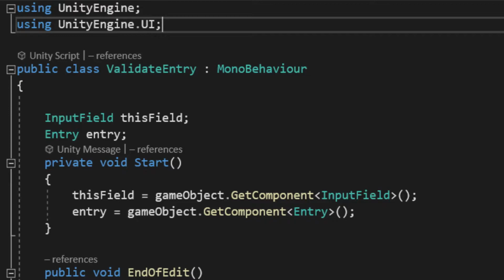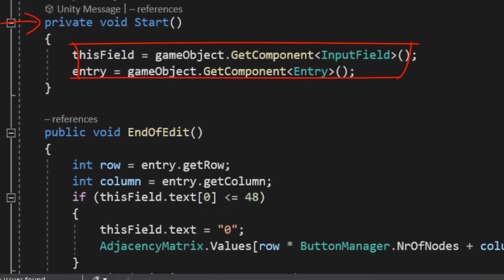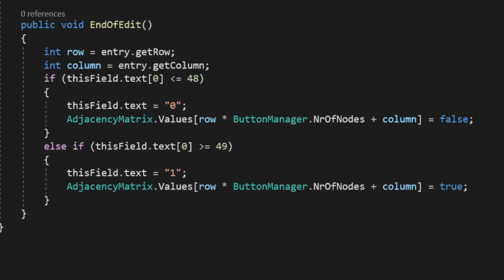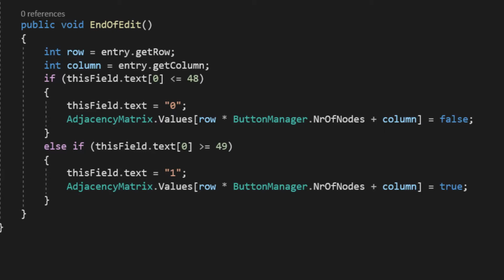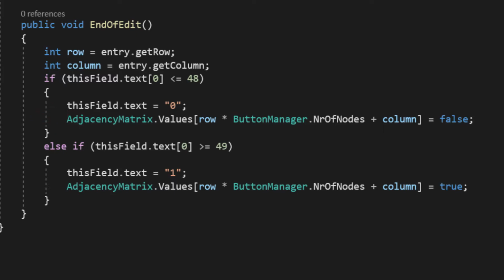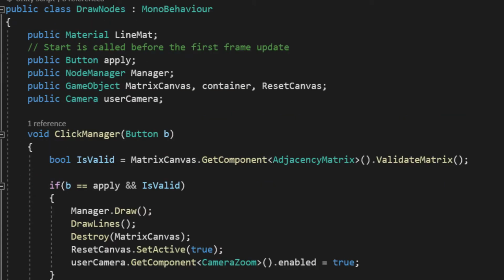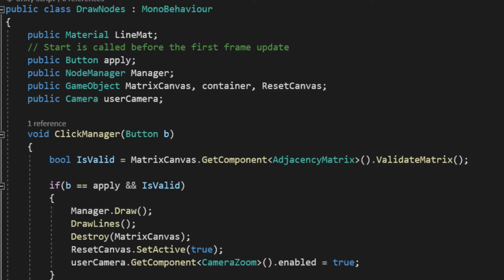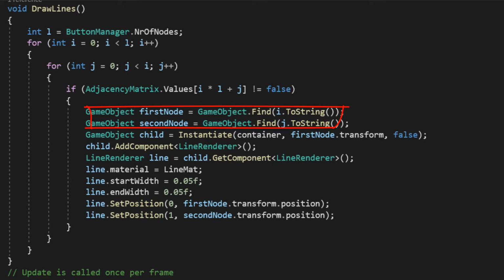Drawing nodes and edges! || Graphs #4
In this video, we take a look at the script I have made for drawing nodes and edges. Hope you liked it!